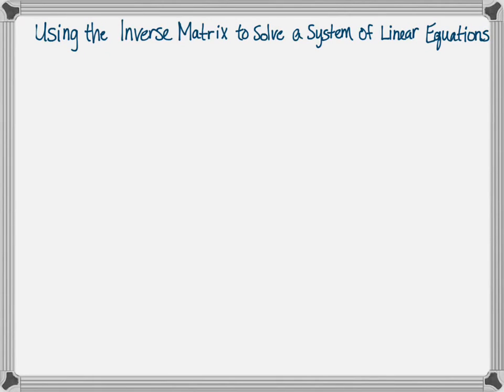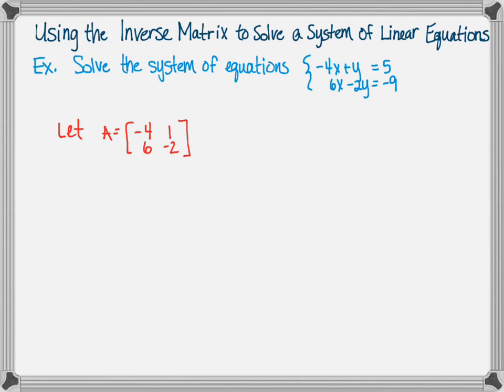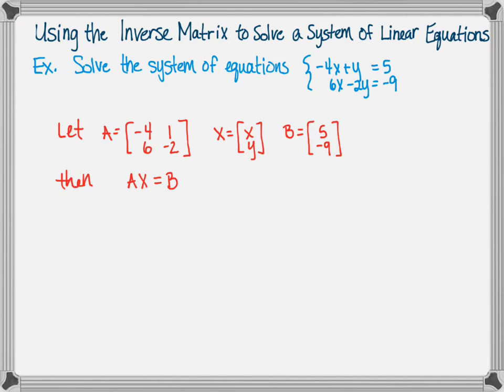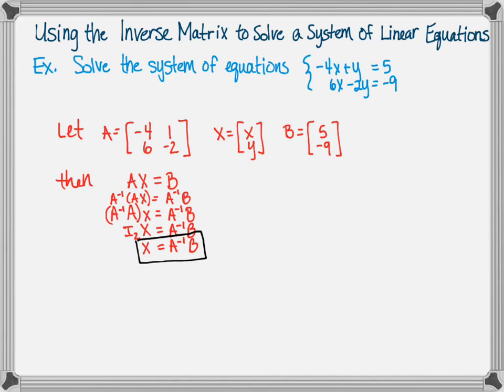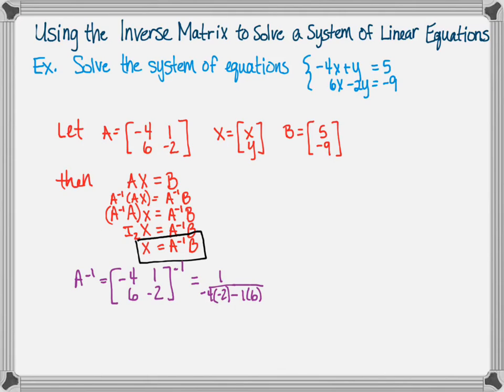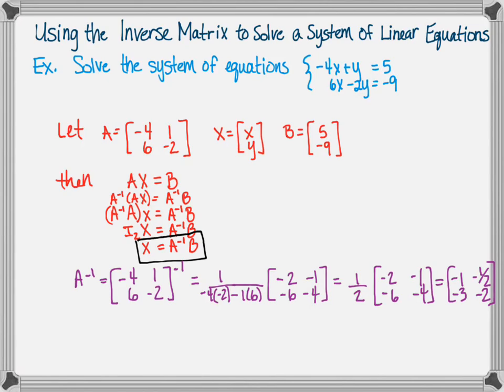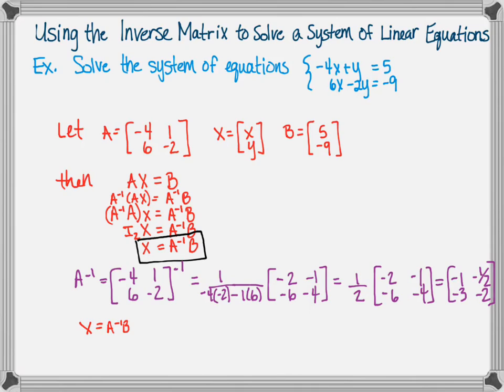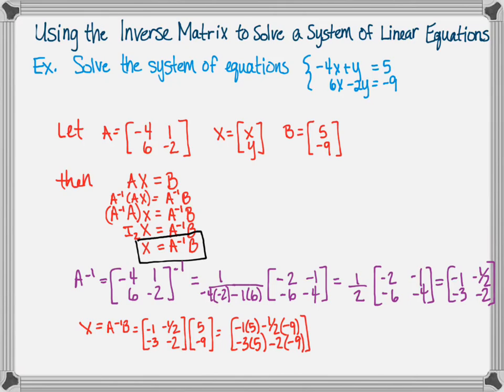Using the Inverse Matrix to Solve a System